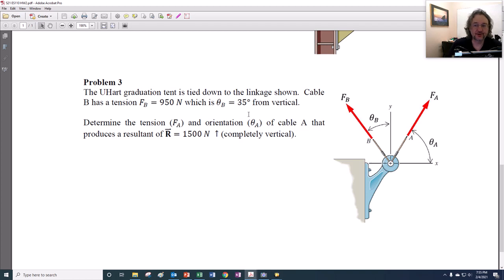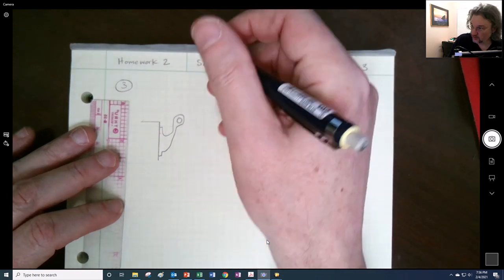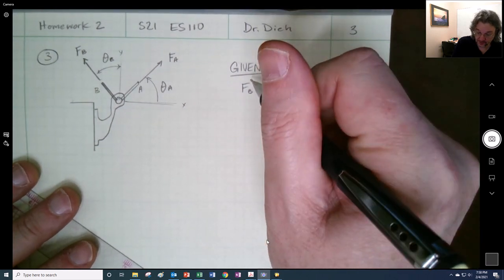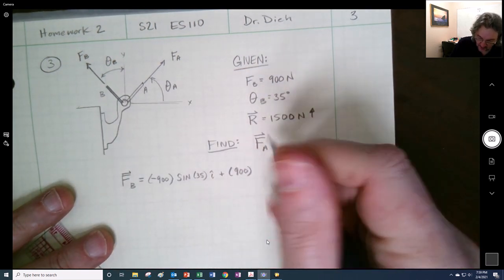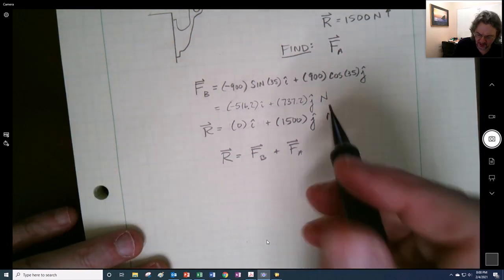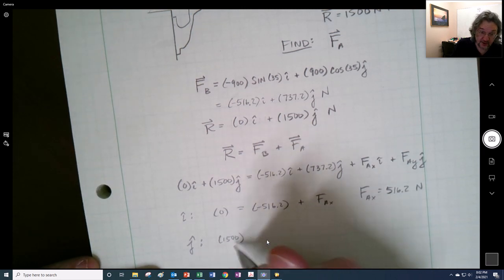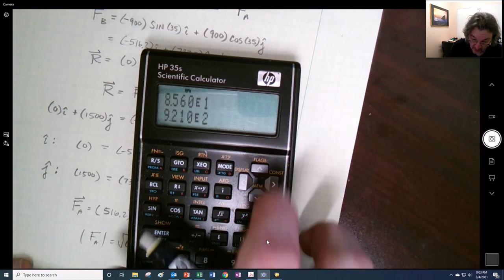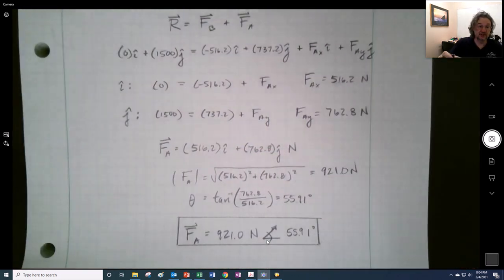Statics Homework 2 Problem 3 Solution (S21 ES110)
Statics of Particles:  Adding Forces by Vector Components

Statics topics and examples created for classes at the University of Hartford.  I'm no longer teaching at UHart, but have left these videos up in case they are helpful to other students.